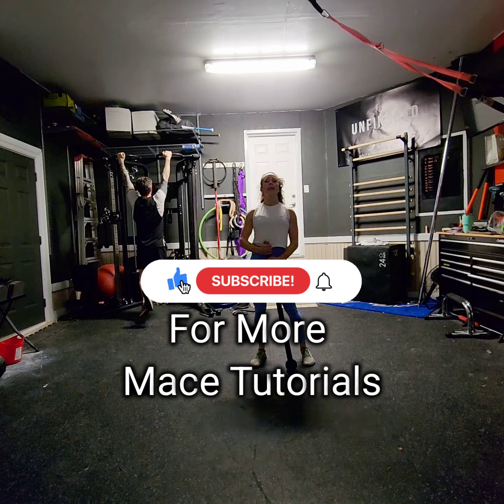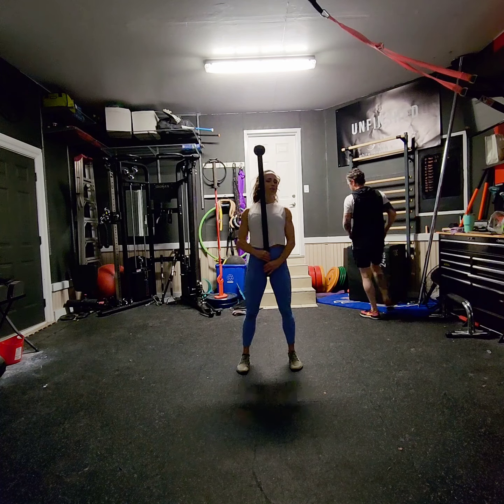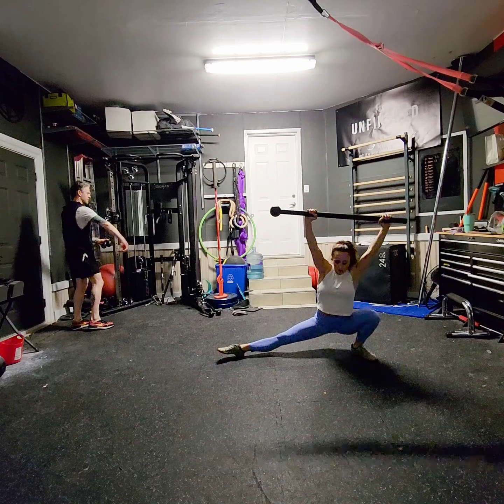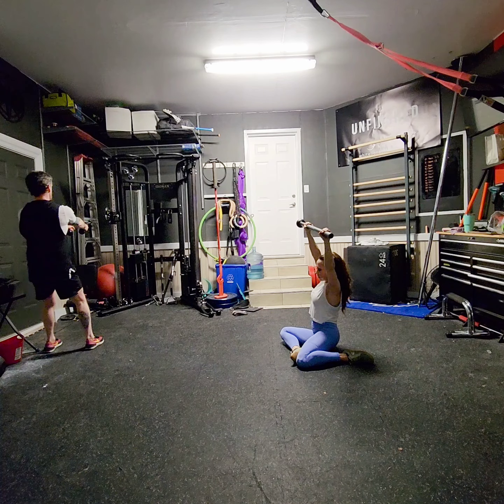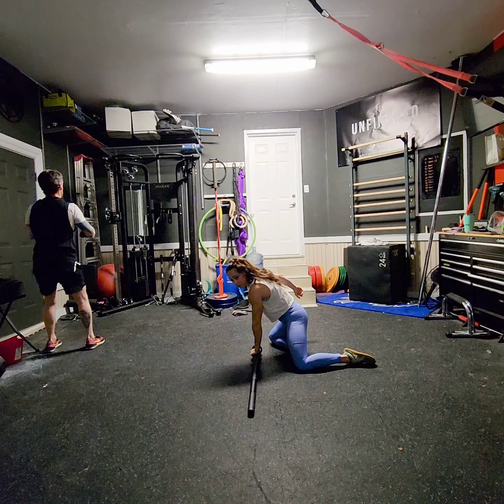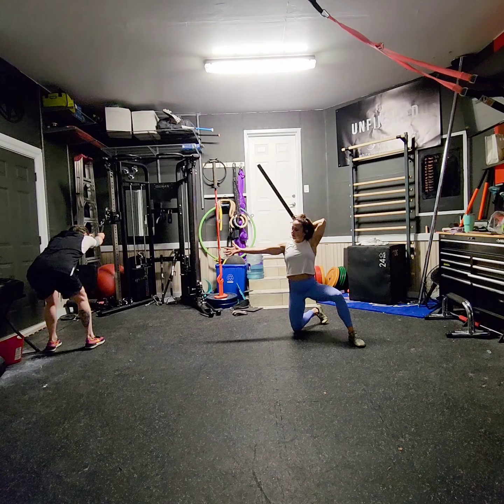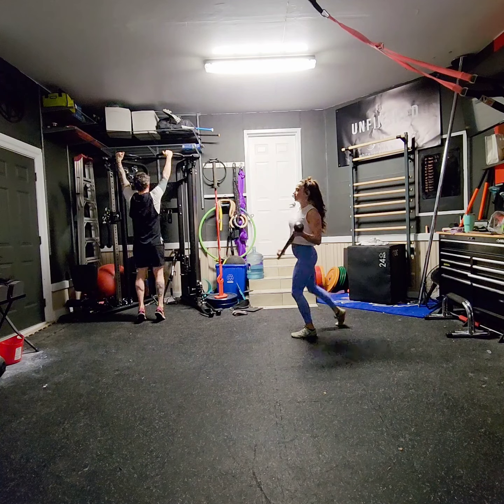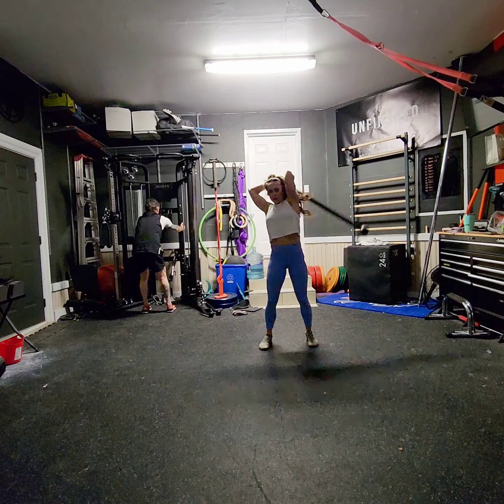COSSACK PRESS - STEEL MACE FLOW TUTORIAL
Steel Mace Flow Tutorial

Time for another TuesdayTutorial​
Breakdown starts at 1 minute